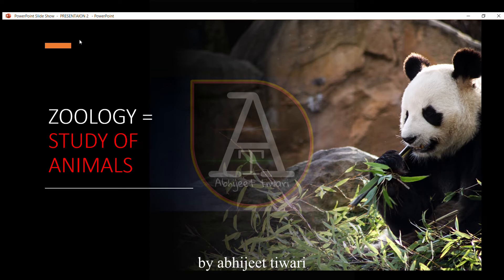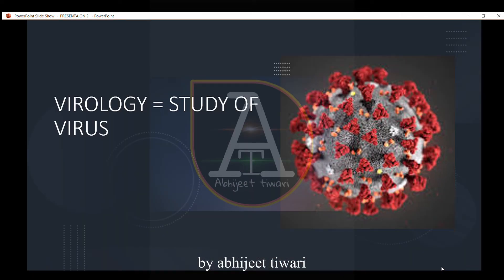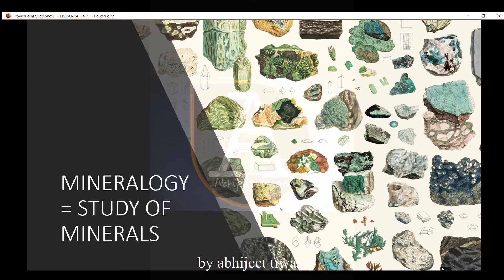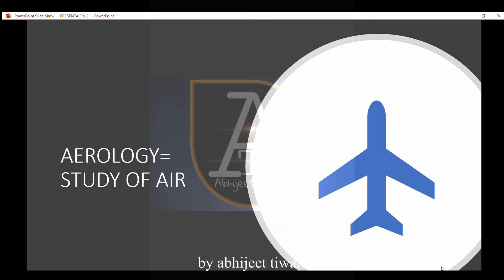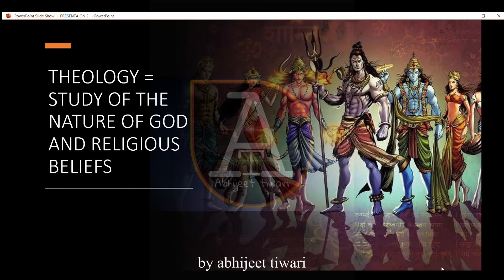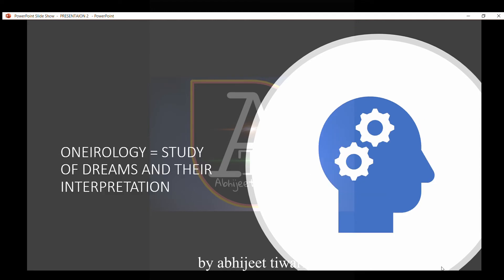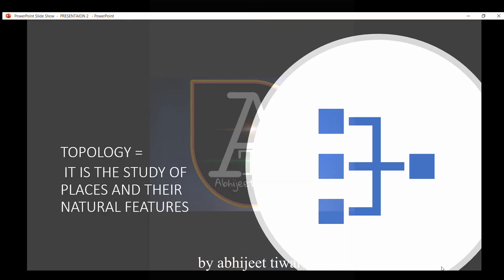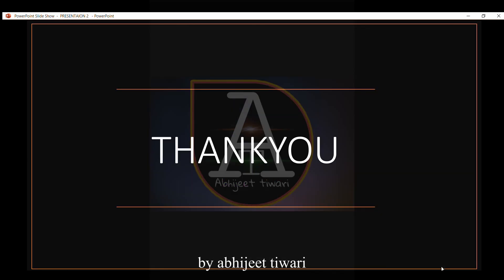60 different types of studies and names | List of different types of studies | one word substitution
60 different types of studies and names | List of different types of studies | one word substitution

In English names for fields of study, the suffix -logy is most frequently found preceded by the euphonic connective vowel o so that the word ends in -ology

different types of study
Agrobiology– the study of plant nutrition and growth in relation to soil

Agrology– the branch of soil science dealing with the production of crops.

Agrostology– the study of grasses

Astrobiology– the study of origin of life

Astrogeology– the study of geology of celestial bodies

Bacteriology– the study of bacteria

Bromatology– the study of food

Cardiology– the study of the heart

Cariology– the study of cells
Cytology– the study of cells

Cytomorphology– the study of the structure of cells

Dendrochronology– the study of the age of trees and the records in their rings

Dermatology– the study of the skin

Embryology– the study of embryos

Endocrinology– the study of internal secretory glands

Entomology– the study of insects

Enzymology– the study of enzymes

Epidemiology– the study of the origin and spread of diseases

Hematology– the study of blood

Kymatology– the study of waves or wave motions

Lithology– the study of rocks

Nephrology– the study of the kidneys

Neurology– the study of nerves

Odontology– the study of the teeth

Oncology– the study of cancer

Oology– the study of eggs

Ophthalmology– the study of the eyes

Ornithology– the study of birds

Paleontology– the study of fossils of ancient life

Psychopathology– the study of mental illness or disorders

Sedimentology– a branch of geology that studies sediments

Seismology– the study of earthquakes

Topology– the mathematical study of closeness and connectedness.

Toxicology– the study of poisons

Virology– the study of viruses

Volcanology – the study of volcanoes

Zymology– the study of fermentation